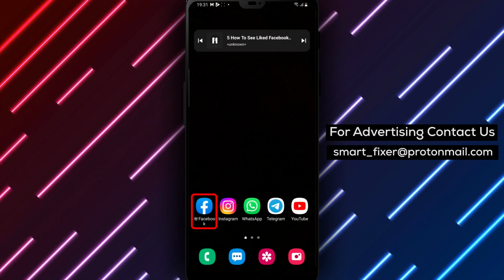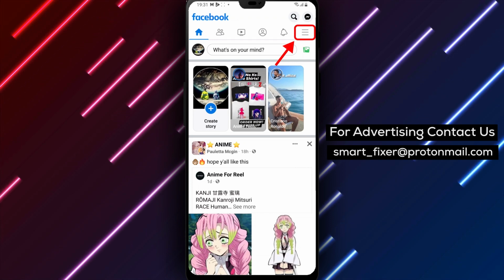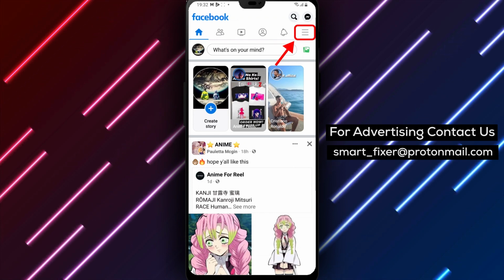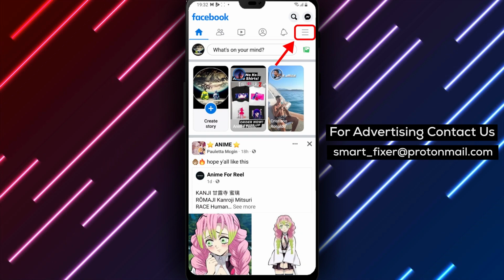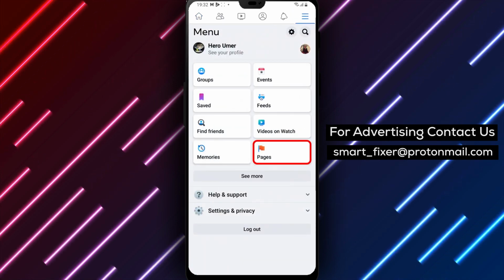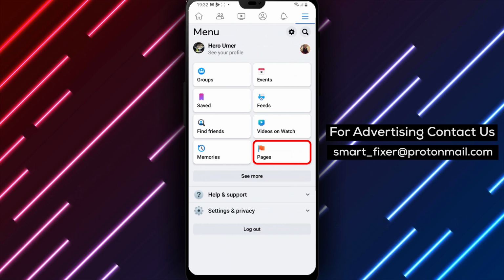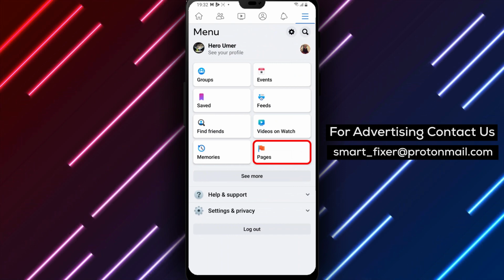How To See Liked Facebook Pages On Android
Learn how to see your liked Facebook pages on your Android device with these four easy steps. In this video, we'll show you how to view all the pages you have liked on Facebook and manage them. Follow these steps to see your liked Facebook pages:
1. Open the Facebook app and log in
2. Tap the three stacked lines in the bottom right-hand corner
3. Tap on Pages
4. Choose from above Liked Pages